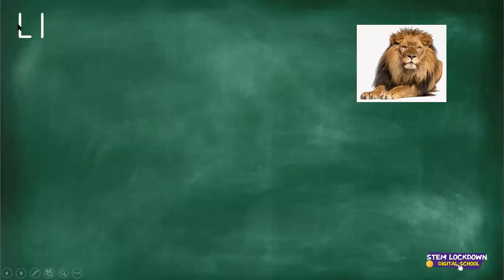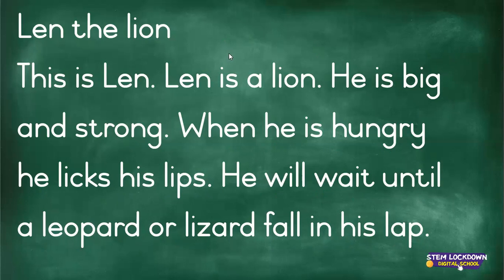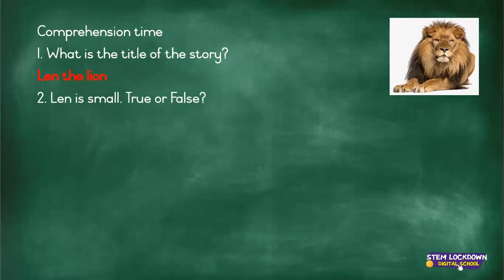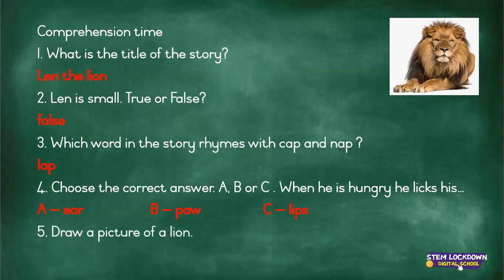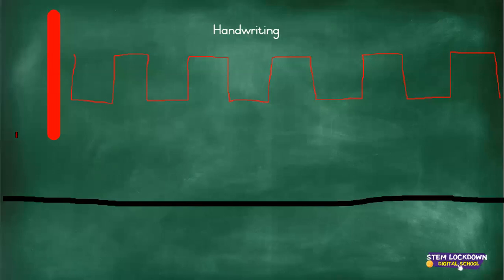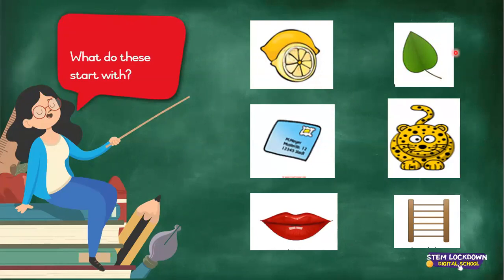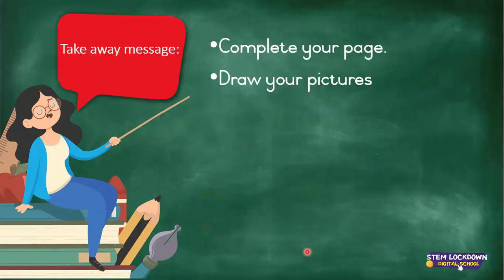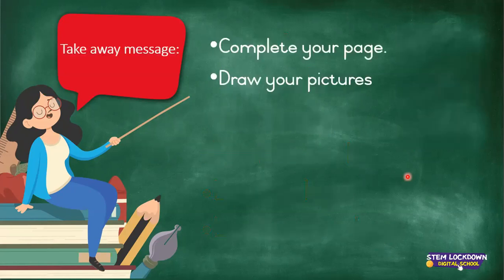Grade 1 Literacy 30 April 2020 L Sound